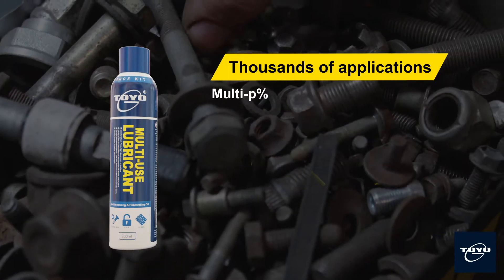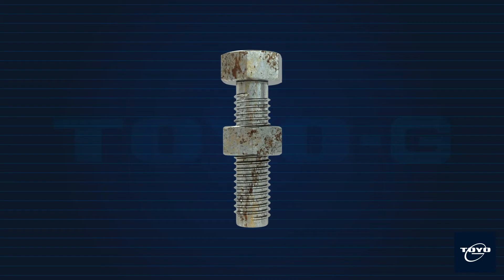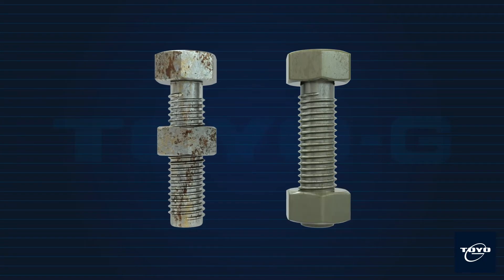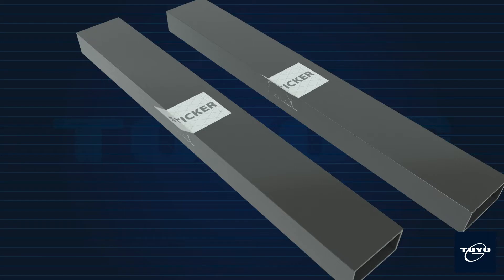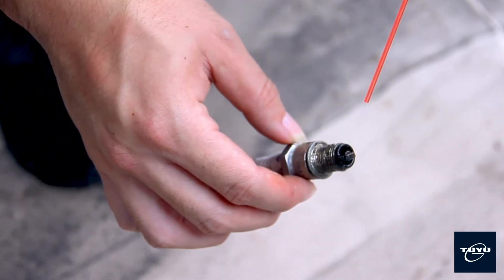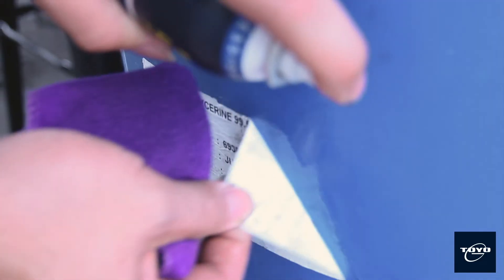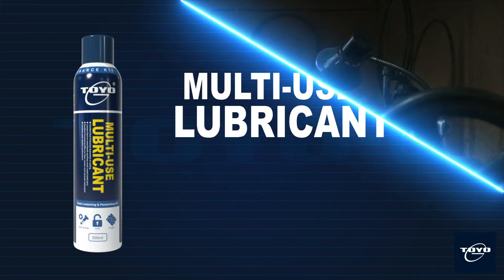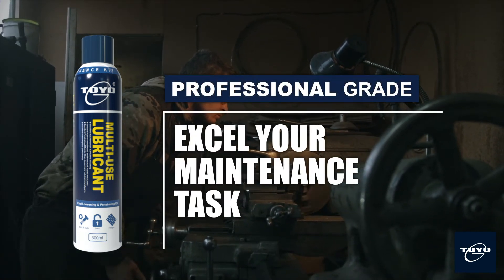Multi-Use Lubricant | TOYO G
TOYO-G Multi-purpose rust loosening oil provides superior lubricates, penetrates, and
cleaning function. Protect metal from rust & corrosion

• Excellent Penetrating Effect to Clean, Loosen and Lubricate metal parts.
• Excellent Rust Protection & prevents re-rusting
• Loosens Rust-to-metal Bonds and frees stuck rusted metal parts
• Excellent Water displacement performance.
• Excellent Extreme Pressure (EP) performance.

"MACHINES NEVER LIE"
Welcome to the official TOYO-G YouTube channel. Here you’ll find news about product information, launches, and other great content.